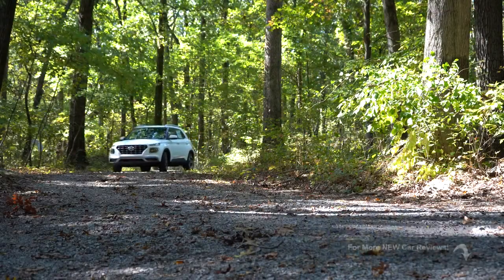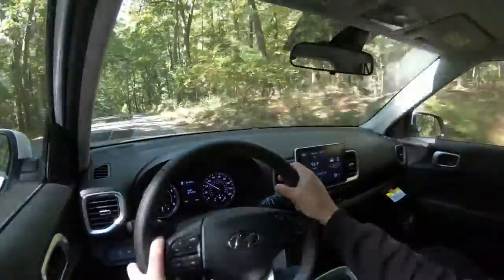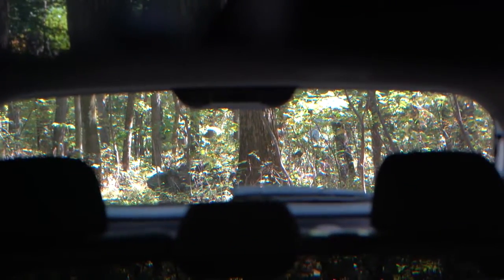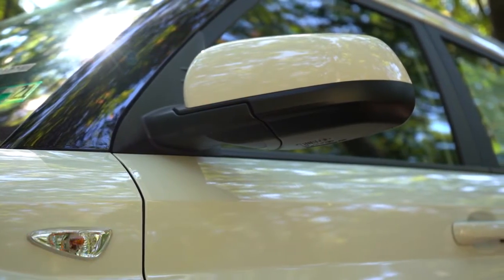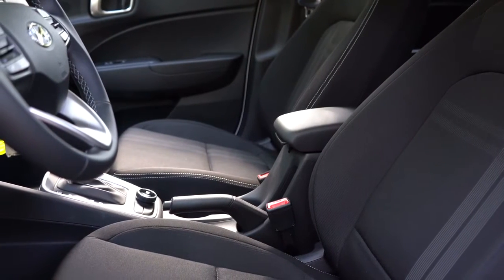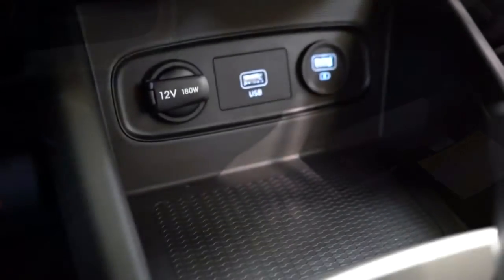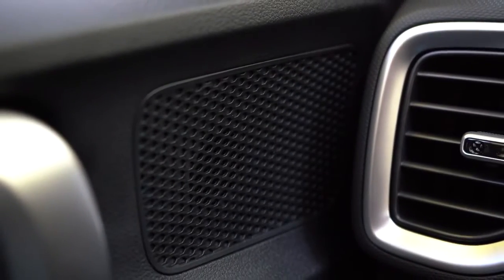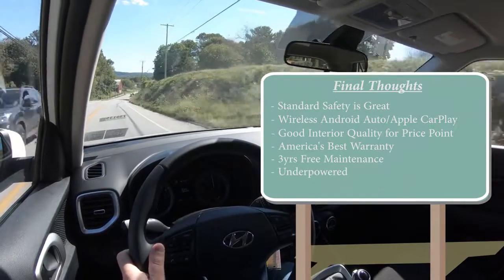2021 Hyundai Venue Review A Value at Under $20,000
2021 Hyundai Venue Review   A Value at Under $20,000